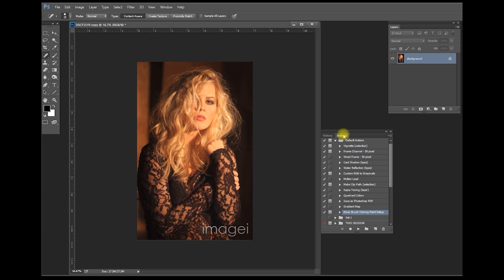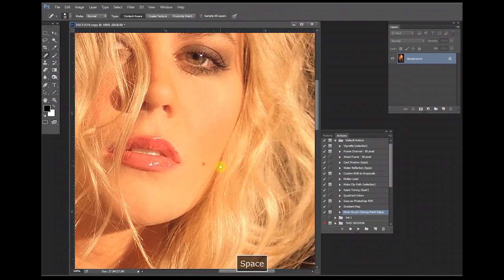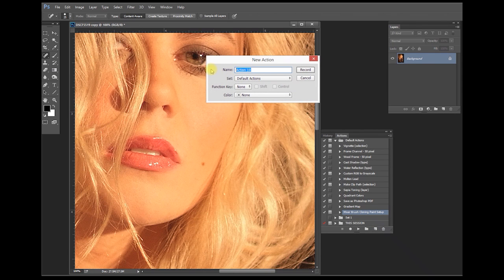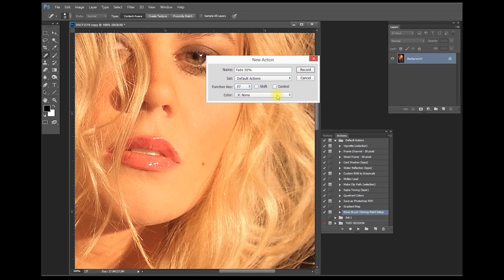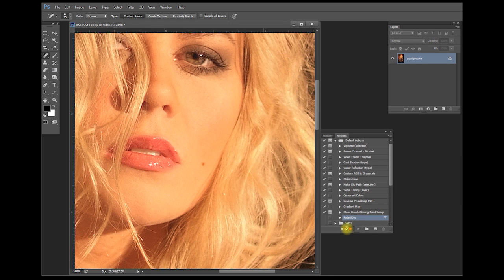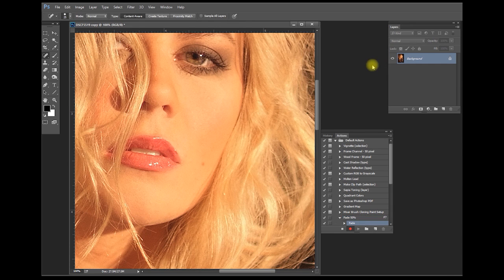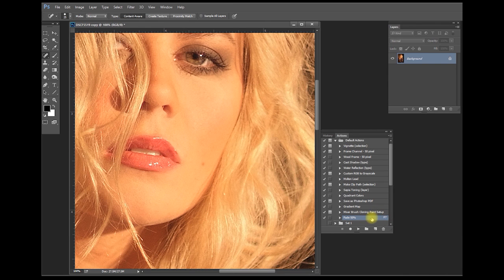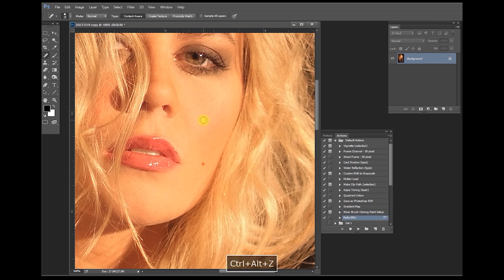Photoshop tutorial - Record an Action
Supershoots mentor, Jeremy Imagei of gives you another lesson and a quick tutorial on creating an action to speed up your commonly used Adobe Photoshop methods. for creative photography workshops designed to take your photography to the next level.